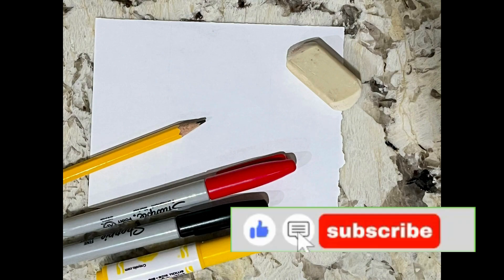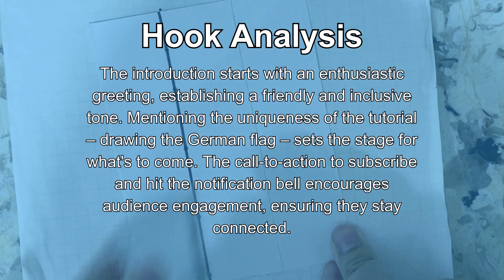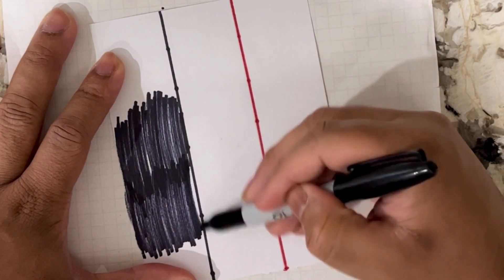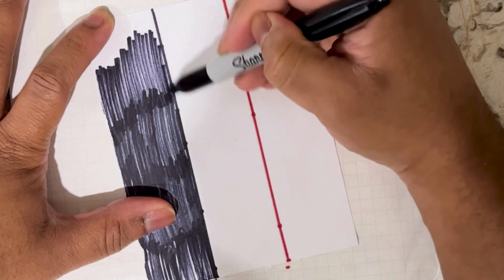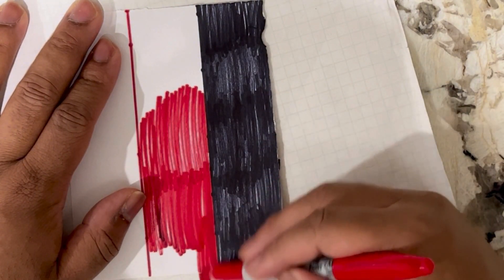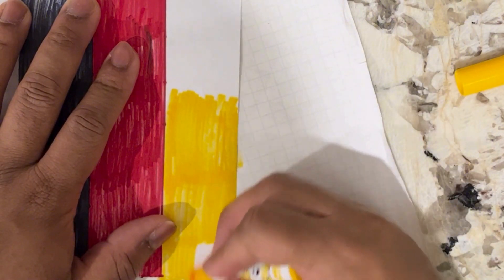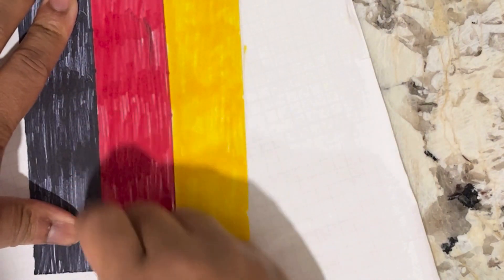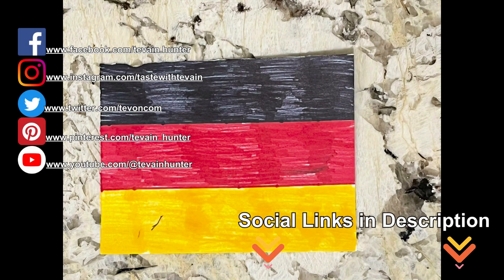How to Draw the Flag of Germany: Step-by-Step Tutorial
Learn the step-by-step process of how to draw the flag of Germany and unleash your artistic skills. We will break down the flag's design into simple steps, making it accessible for artists of all levels. From the bold black, red, and gold colors to the precise proportions, you will gain a deeper understanding of the flag's symbolism and significance. Let your creativity soar as you bring this emblem to life on your canvas. Join us and discover how art can transcend boundaries.

🇩🇪 About the German Flag:
The German flag is a tricolour masterpiece featuring three horizontal bands of black, red, and gold. Each colour holds a deep historical meaning, representing unity, strength, and freedom. In this tutorial, we'll explore the artistry behind each stroke as we bring this emblem to life on paper.

🖌 Materials You'll Need:
1. Pencil
2. Paper
3. Eraser
4. Black, Red and Gold Drawing Tools

🎥 Tutorial Highlights:
1. Step-by-step instructions for beginners.
2. Insight into the symbolism behind each colour.
3. Tips for achieving clean lines and vibrant colours.

🌟 Get Creative and Share:
We'd love to see your artistic creations! Share your finished drawings with us on Instagram using DrawWithTevainHunter, and you might be featured in our next video.

📌 Timestamps:
00:00 Introduction
00:33 Overview of German Flag
00:50 Step 1: Sketching the Sections
01:10 Hook Analysis
01:37 Step 2: Black Section
02:33 Step 3: Red Section
03:14 Step 4: Gold Section
03:55 Symbolism Behind the Colors
04:15 Final Thoughts and Call-to-Action

✨ Thank you for being part of our creative journey! Let's dive into the art of drawing the German flag together. Happy drawing!